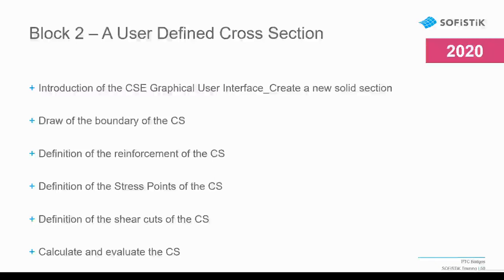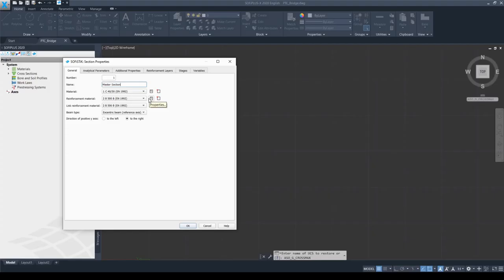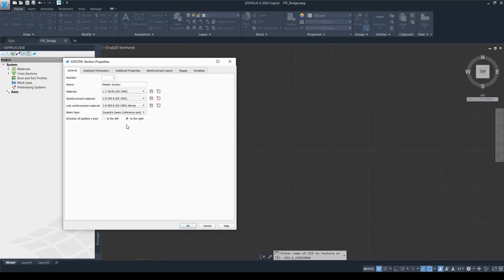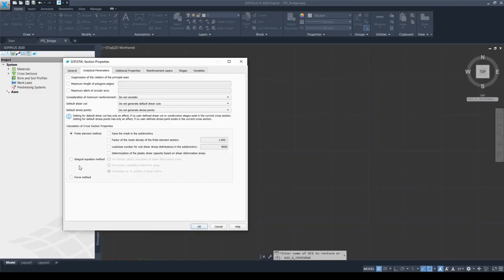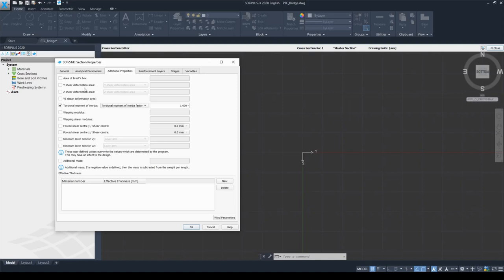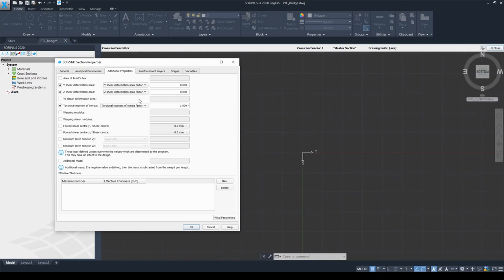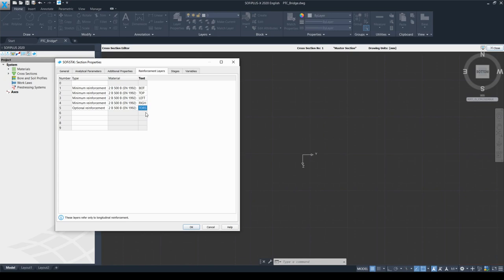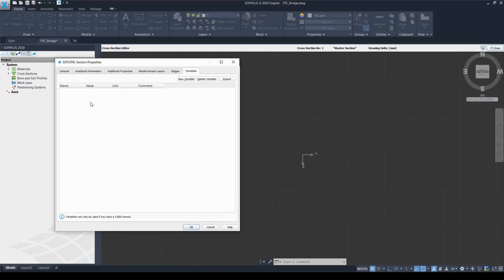Bridge Design Training #02 - Cross Section Editor (CSE)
In this part of our SOFiSTiK Bridge Design Training we show you how to work with cross sections in SOFiSTiK Structural Desktop - SSD 2020. We will take a closer look at reinforcement, shear-cuts and the definition of stress points.

Our 16 Bridge Design Training Videos provide you with essential basic knowledge on bridge design with SOFiSTiK software featuring numerous practical examples to help you use SOFiSTiK software efficiently.

Content:
00:00:00 Introduction to the Cross Section Editor's Graphical User Interface
00:33:40 Draw the Boundary of your Cross Section
01:04:02 Definition of Reinforcement
01:18:33 Definition of Shear-cuts
01:36:56 Definition of Stress Points
01:41:18 Calculate and Evaluate the Cross Section